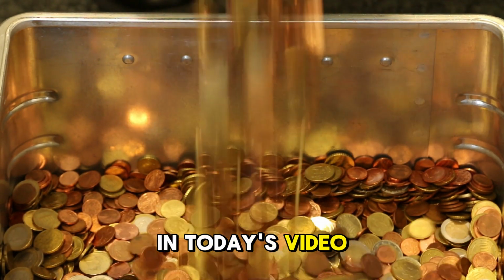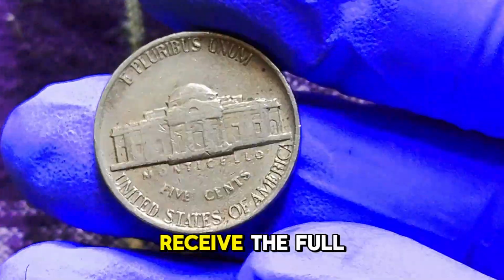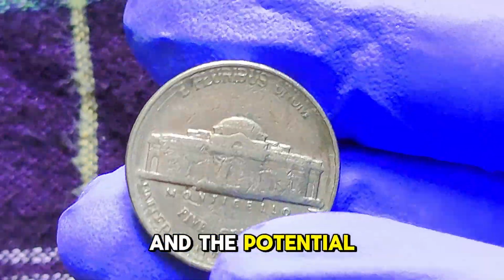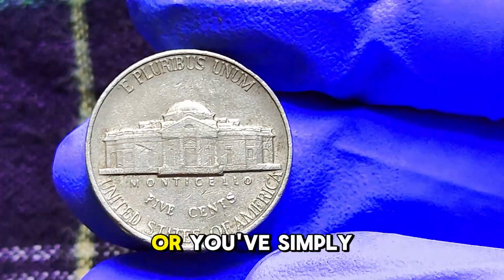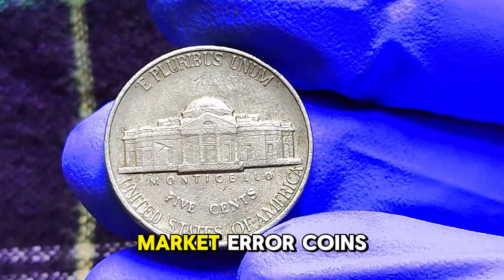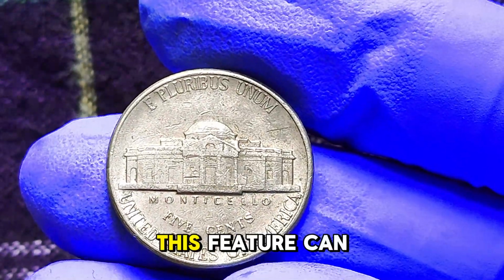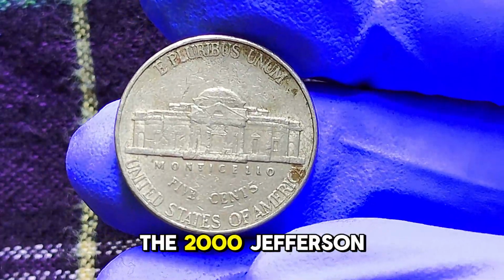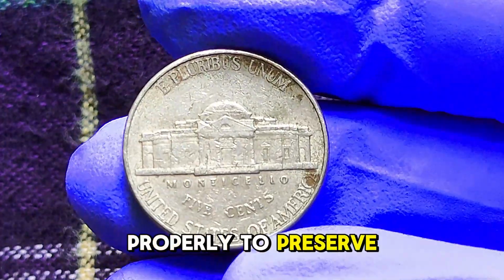This Rare Jefferson Nickel Could Be Worth Thousands – Here's Why Collectors Are Paying Big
In the world of coin collecting, few nickels generate as much excitement as this rare Jefferson nickel. At first glance, it may seem like just another five-cent piece, but some examples of this coin have sold for thousands of dollars — enough to buy a vintage guitar, an antique typewriter, and even a handwritten letter from Elvis Presley himself.
So what makes this nickel so special? It all comes down to a combination of history, minting errors, and extreme rarity. The Jefferson nickel has been in circulation since 1938, but certain years and mint marks are highly sought after by collectors. One of the most valuable is the 1942-P "War Nickel," made of a silver alloy due to wartime metal shortages. Others, like the 1939-D and 1950-D nickels, are prized for their low mintage numbers.
But the real showstopper is the 2000-P "Speared Bison" Jefferson nickel, known for a dramatic die gouge that makes it one of the most distinct and collectible modern nickels. Some of these error coins have sold for over $3,000 at auction.
Collectors value these nickels not only for their monetary worth but for the stories they tell. From wartime metal changes to rare die varieties, these coins represent important moments in American history. And because most people overlook nickels in their everyday change, the thrill of discovering one of these rare pieces makes the hunt even more exciting.
In this video, we break down what makes these Jefferson nickels so valuable, how to identify them, and what to look for if you're sorting through your own collection. Whether you're a seasoned collector or just curious about coin values, this is one nickel story you won't want to miss.